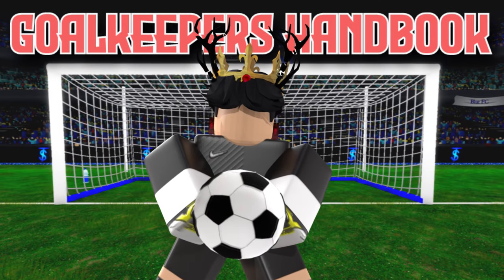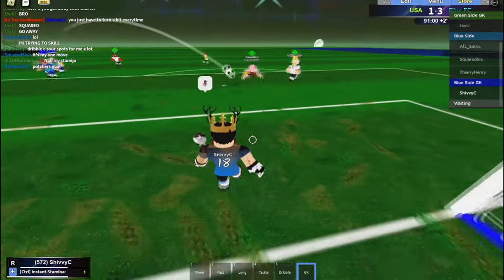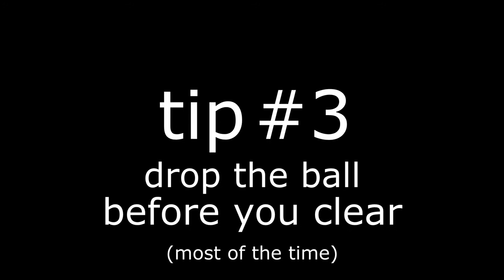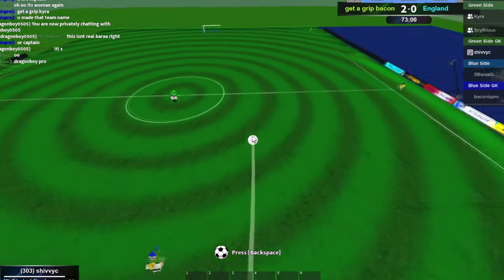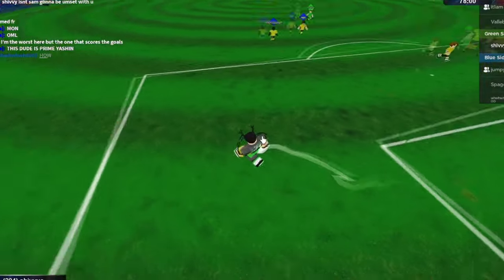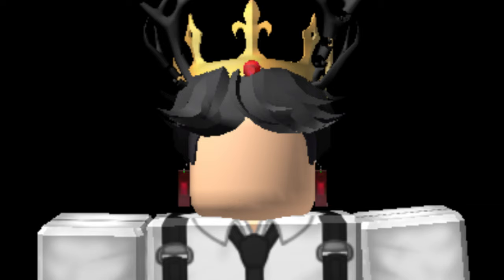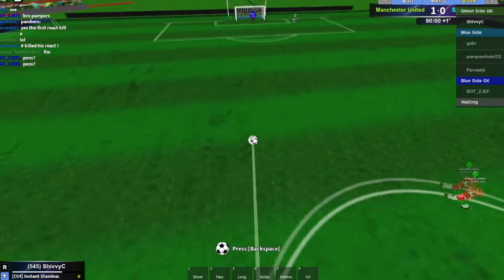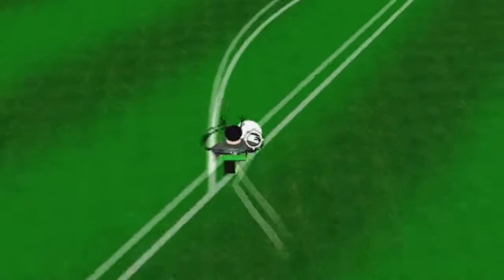How To Clear The Ball PERFECTLY | GK Guide #4 (TPS: Ultimate Soccer)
This video covers clearing the ball as the goalie. Fourth video in my tutorial series “Goalkeepers Handbook”  where I give tips & advice for keepers of all skill levels

This video should serve as a full guide to clearing as a goalkeeper in TPS: Ultimate Soccer.

🔴 LIVE EVERYDAY AROUND 8.30PM - come say hi!

00:00 | Intro
00:30 | Tips for Clearing
03:11 | Tutorial: All Clearances
07:11 | Outro

Credits to Bilal783 for the GFX in the thumbnail

roblox tps goalkeeper tpsultimatesoccer robloxedits robloxtps robloxsoccer robloxfootball soccer leaderboard tutorial gkguide tipsandtricks guide howto shivvyc shivvy reflex catch x+r x+f positioning prediction mosses crosses saving save how to TPS: Ultimate Soccer cleraing clears clear denny dennyye